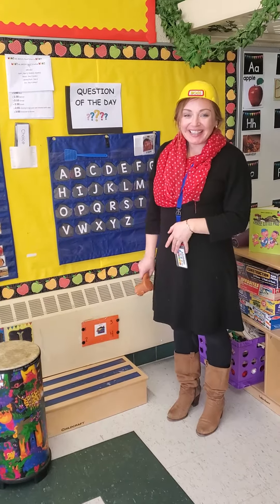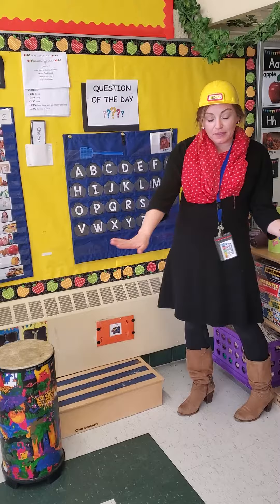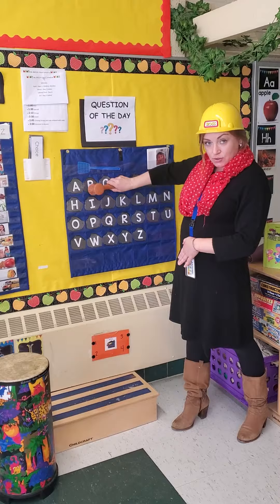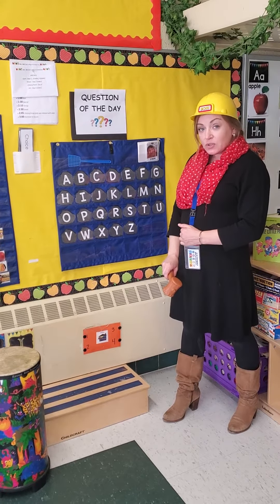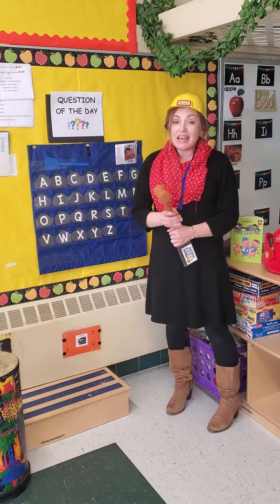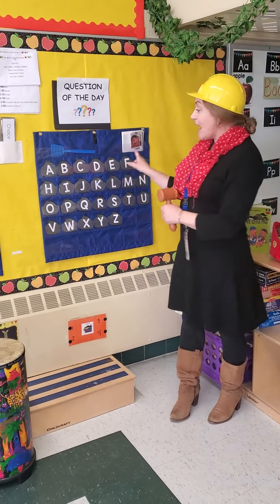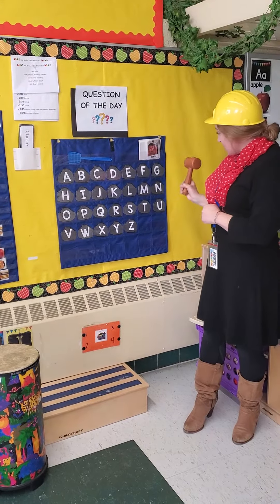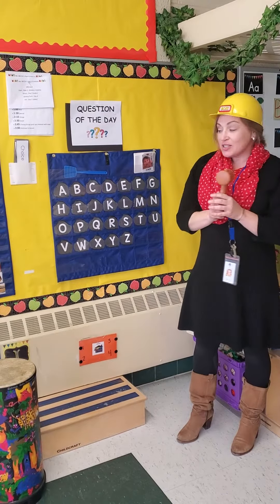March 5, 2021